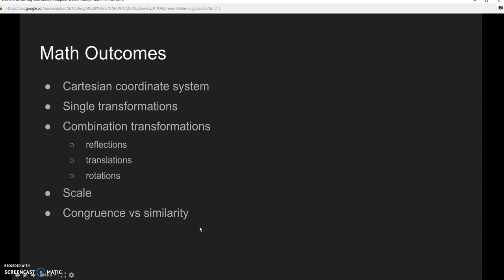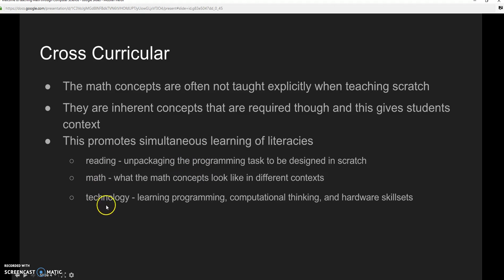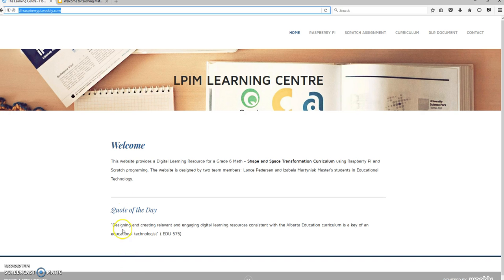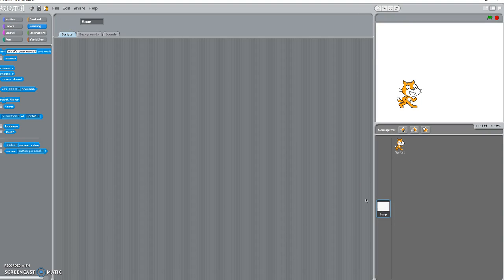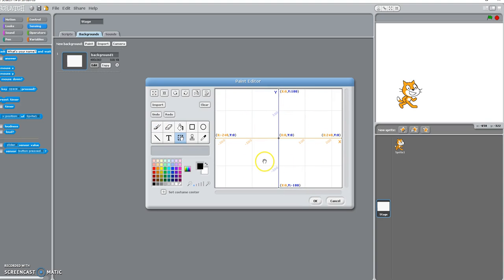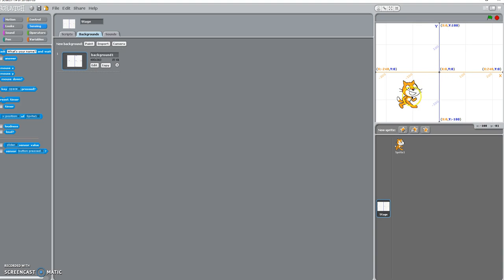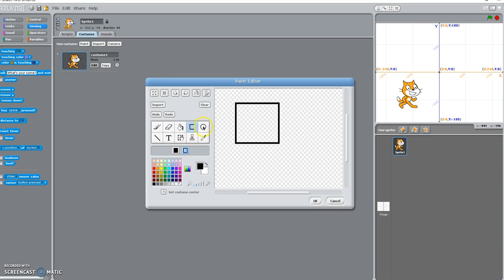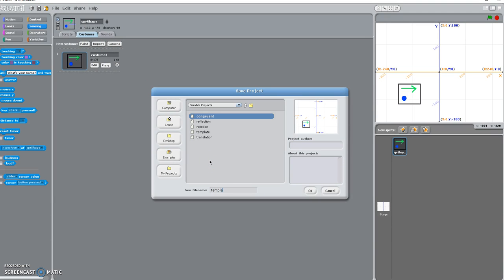Introduction and Setup